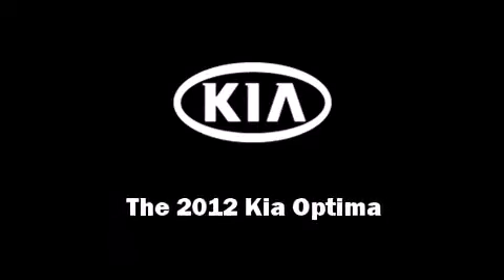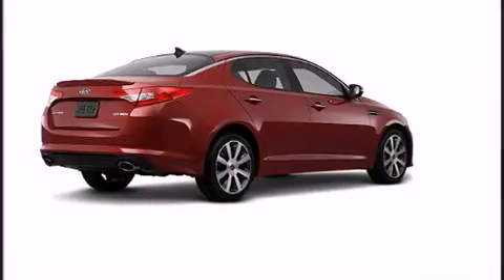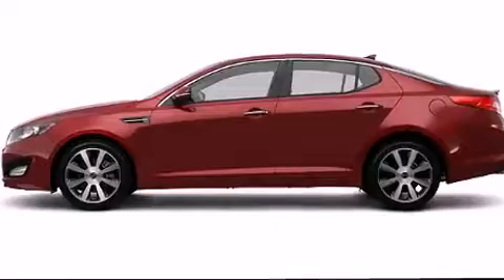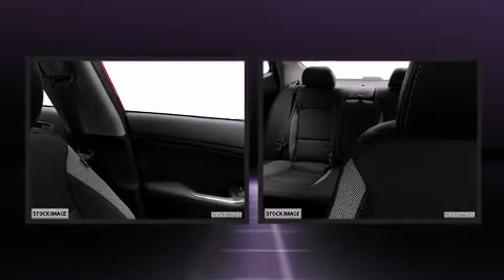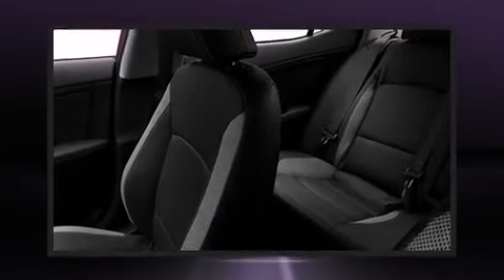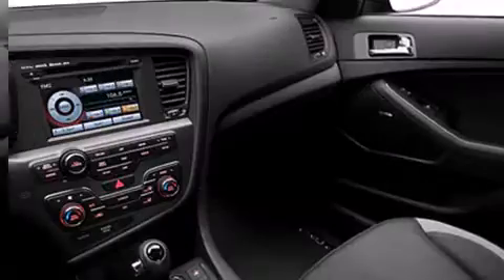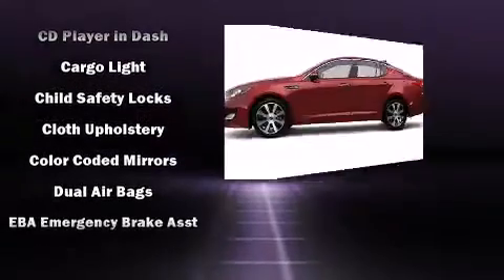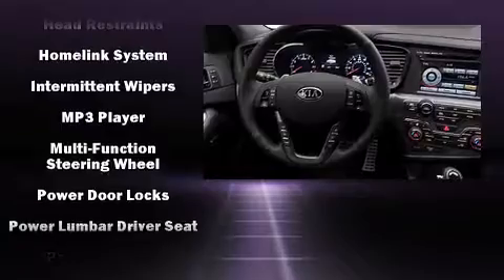2012 Kia Optima in Chattanooga, TN 37421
Kia of Chattanooga

Discerning drivers will appreciate the 2012 Kia Optima. This 4 door, 5 passenger sedan offers the features and options for which you've been searching. It features an automatic transmission, front-wheel drive, and a 2 liter 4 cylinder engine. Turbocharger technology provides forced air induction, enhancing performance while preserving fuel economy. Kia prioritized comfort and style by including: front and rear reading lights, variably intermittent wipers, a built-in garage door transmitter, an automatic dimming rear-view mirror, tilt and telescoping steering wheel, turn signal indicator mirrors, and 1-touch window functionality. With high intensity discharge headlights illuminating your path, you'll always appreciate maximum visibility. Kia also prioritized safety and security by including: dual front impact airbags, front SIDE impact airbags, traction control, brake assist, anti-whiplash front head restraints, a panic alarm, and 4 wheel disc brakes with ABS. Electronic stability control ensures solid grip atop the road surface, no matter how challenging the driving conditions. We pride ourselves on providing excellent customer service. Stop by our dealership or give us a call for more information.